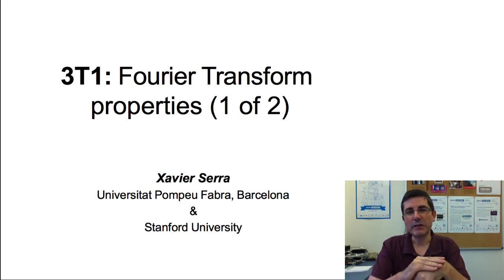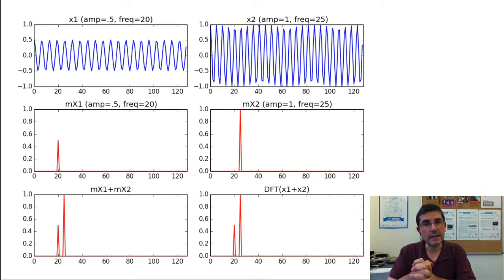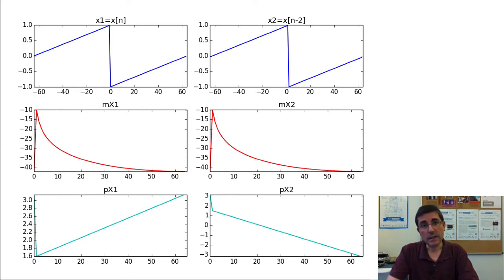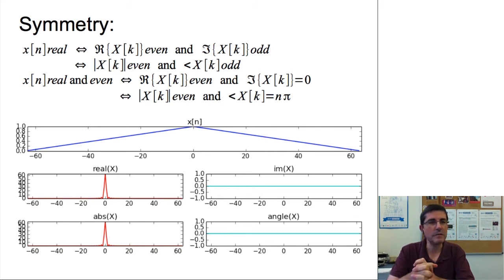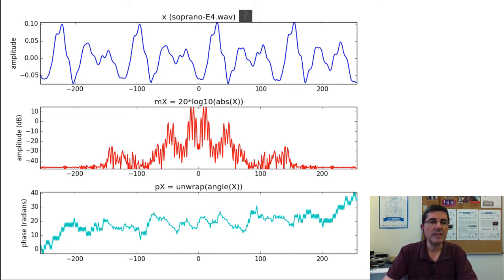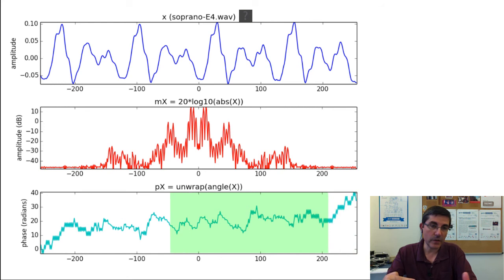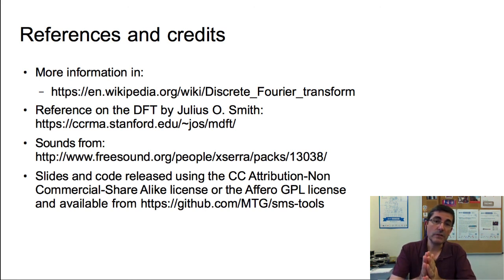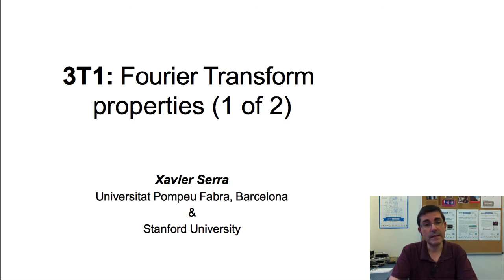3T1 Fourier properties 1